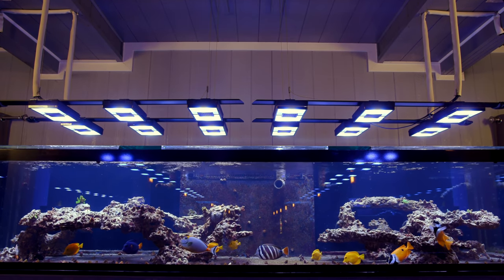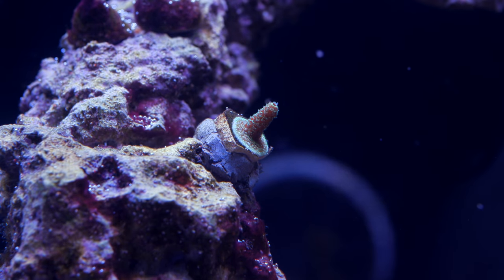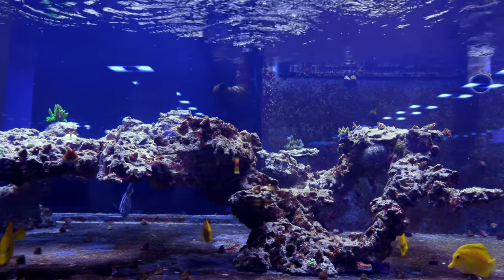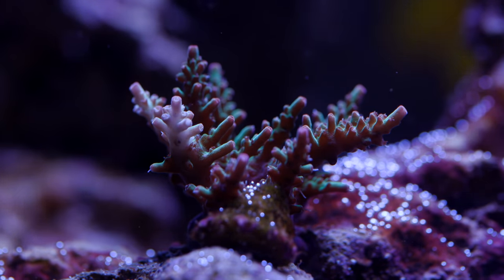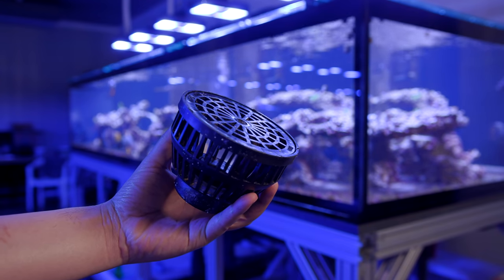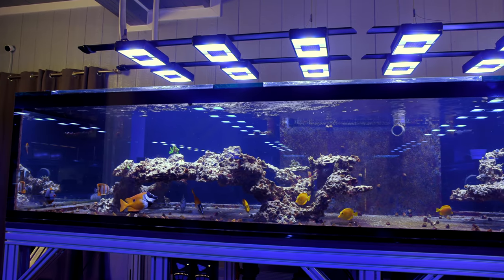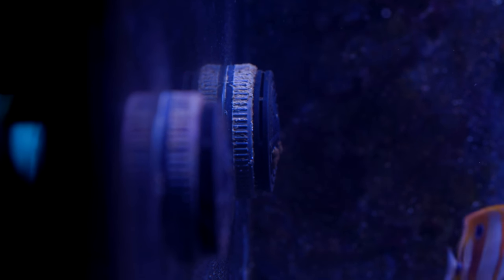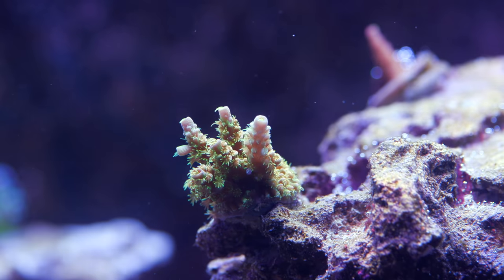SPS Show Tank - Acropora Growth Progress! - Episode 6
Since our last update we’ve planted a lot more SPS colonies in this tank. Originally we planted a couple of the more common Acropora species just to make sure nothing goes terribly wrong.  One thing that I have noticed though about this tank is that the first SPS that were planted in here are really starting to take off, and some of the larger pieces look like they are ready to explode in growth.

Photo/Video:
Canon C200